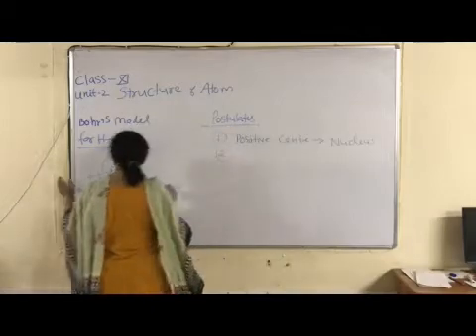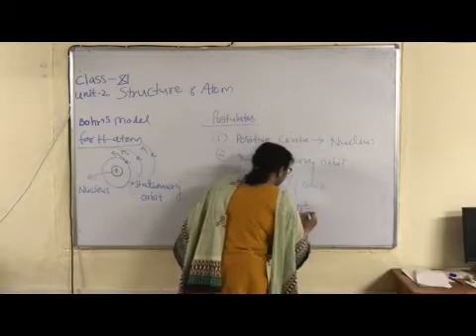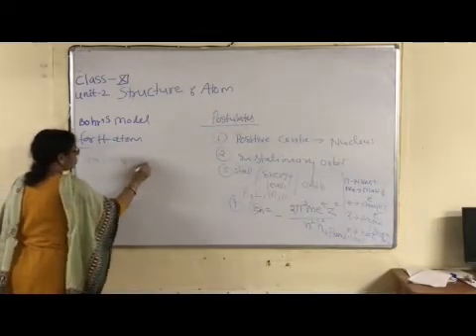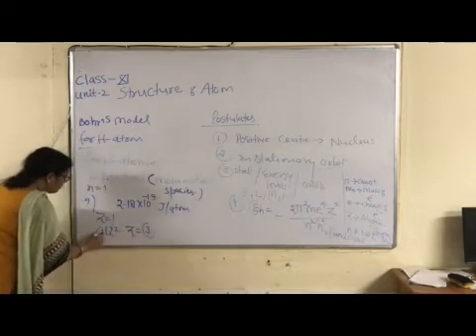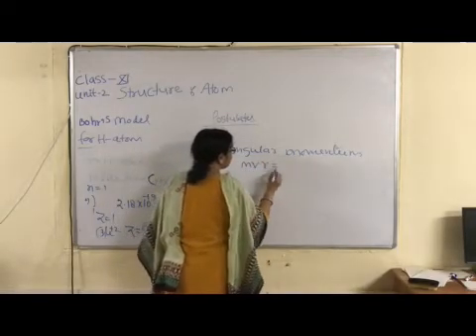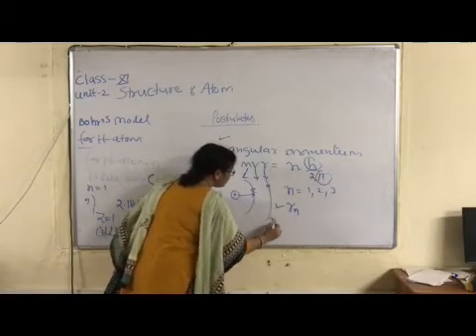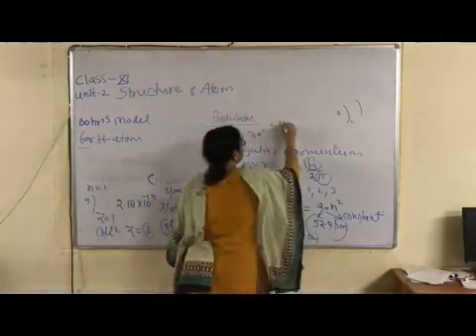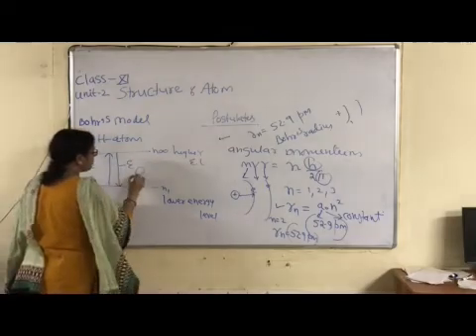XI Chemistry Structure of Atom Part V